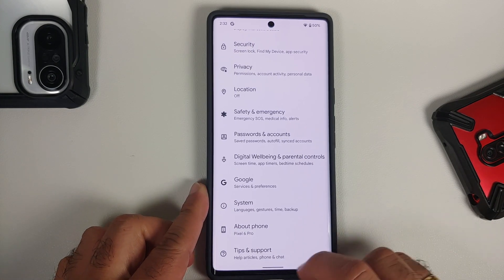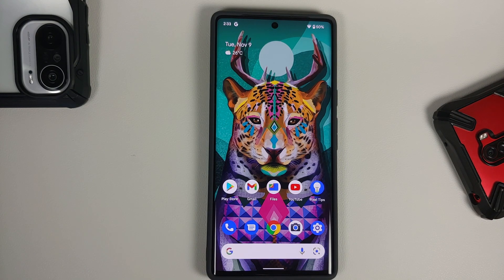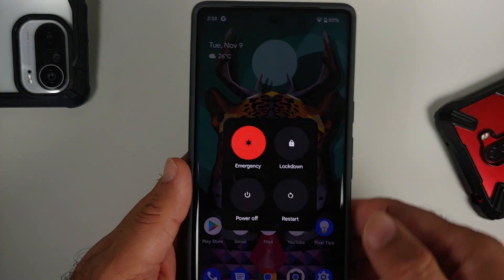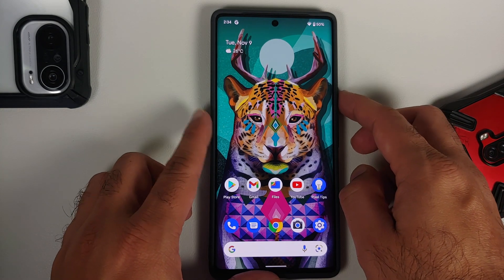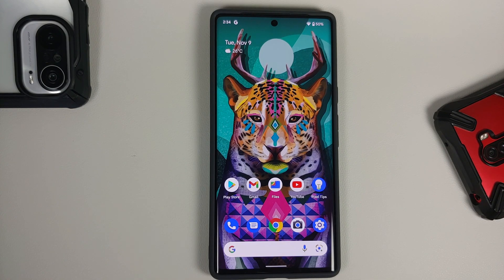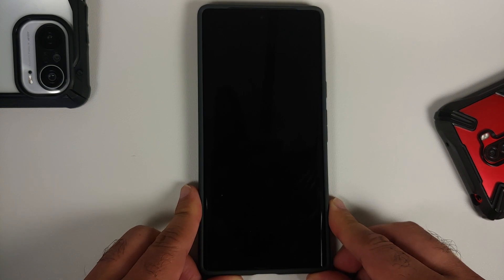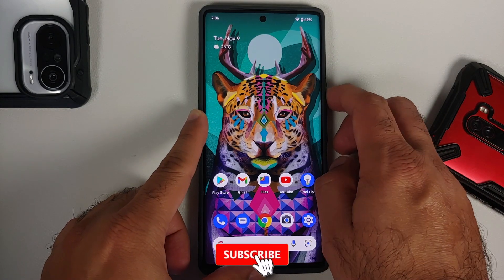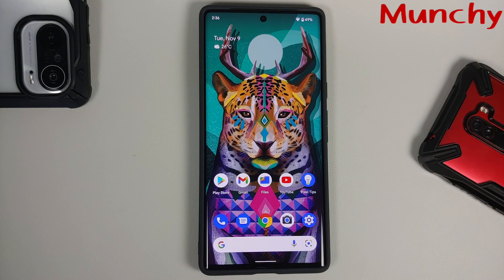Google Pixel 6 Pro | How To Power or Turn Off & Restart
Do you want to learn how to turn/power off and restart the Google Pixel 6 Pro and Google Pixel 6? In this detailed video tutorial we will show you how to turn/power off and restart the Google Pixel 6 Pro and Google Pixel 6.